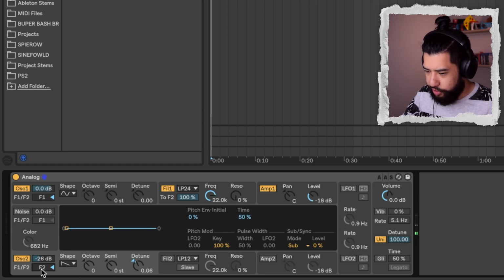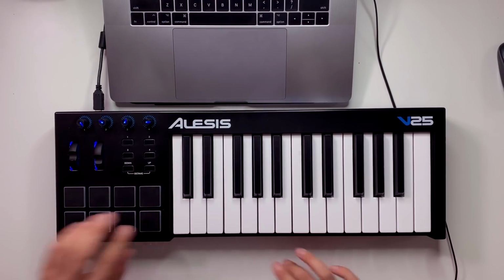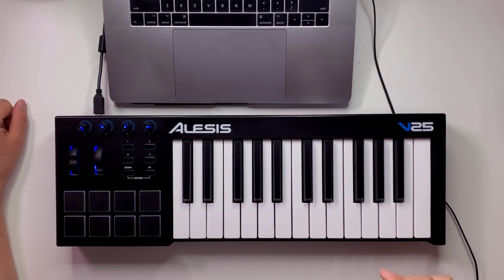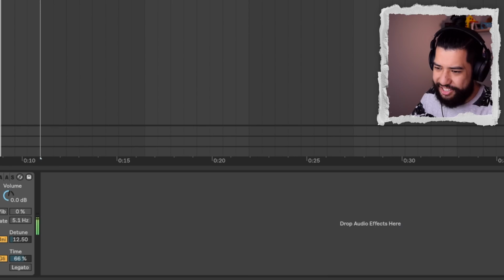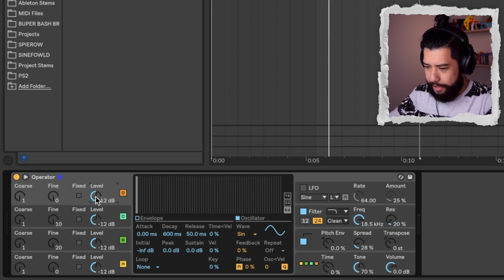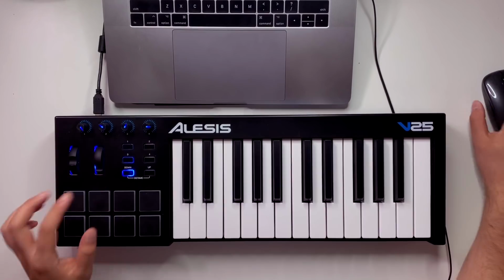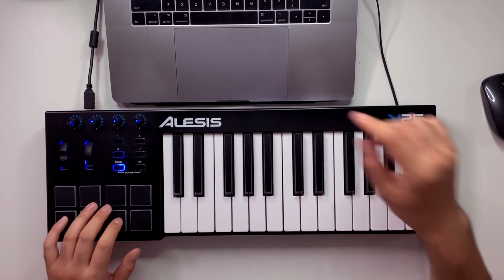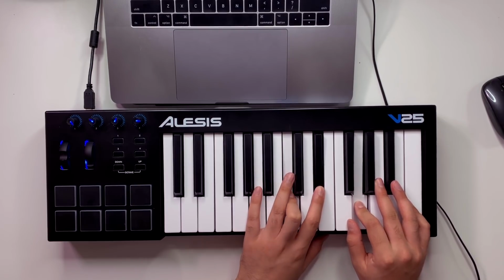Making My First Beat of 2019! – Beat Making Session #4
THIS IS THE BEST BEAT I'VE MADE THIS YEAR!!